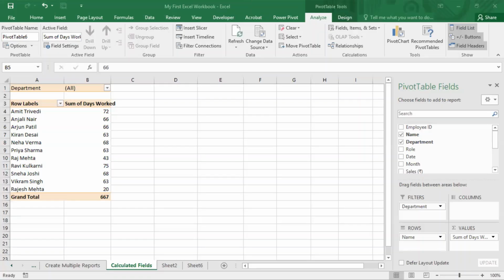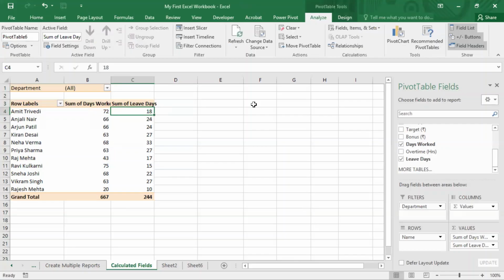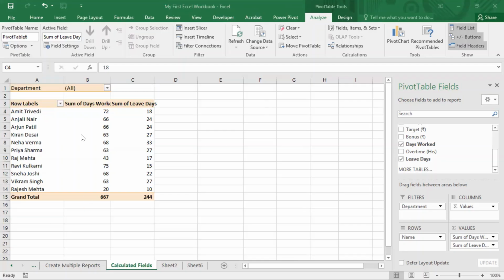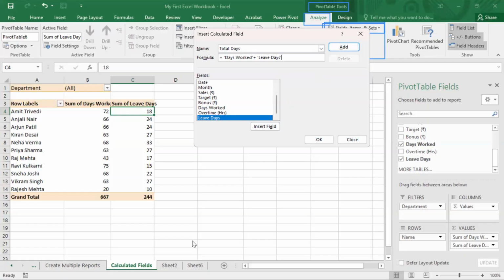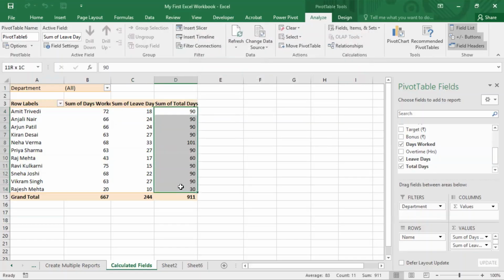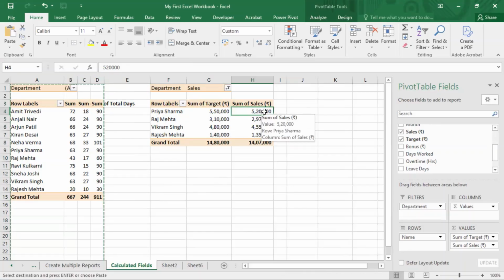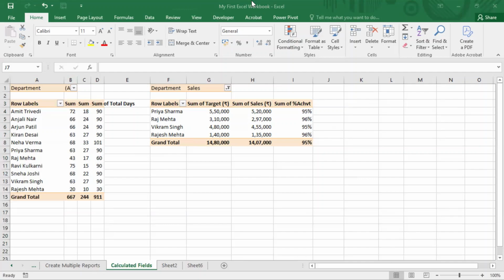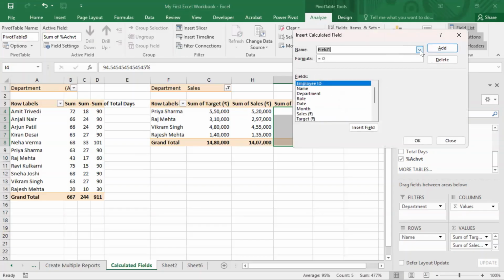EXCEL - Pivot Table - Calculated fields